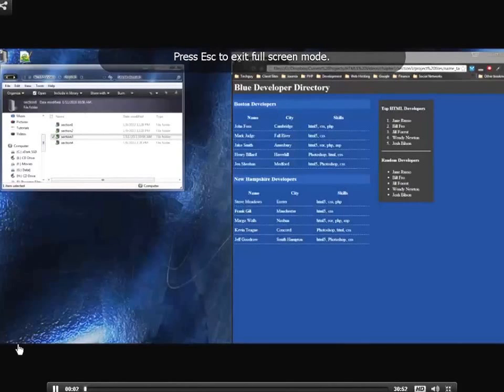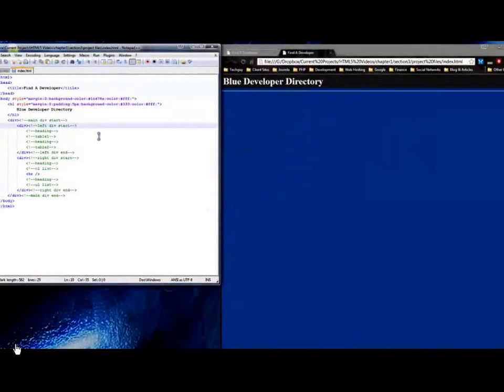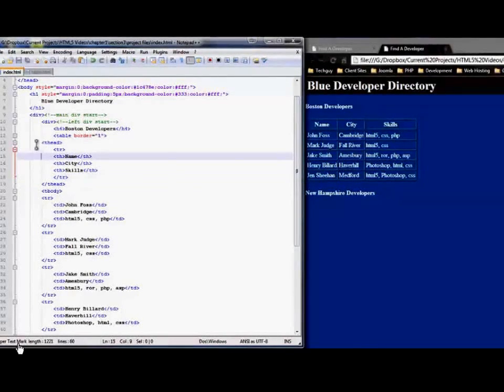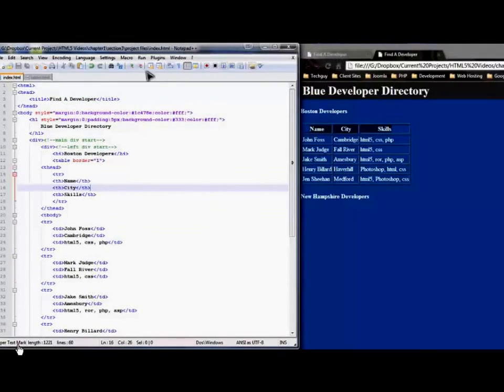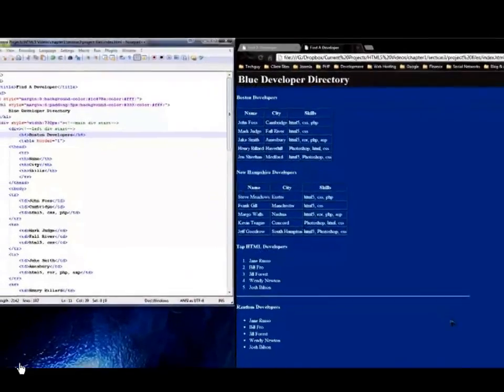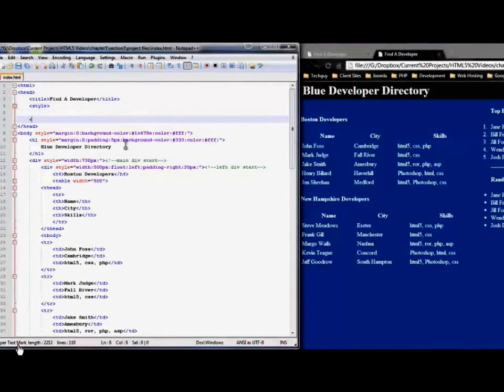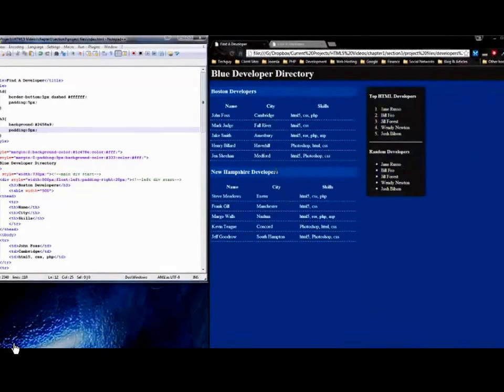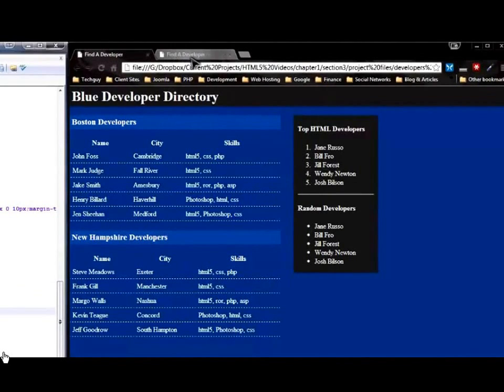HTML Tutorial (Section 3- Tables and List in HTML-2)